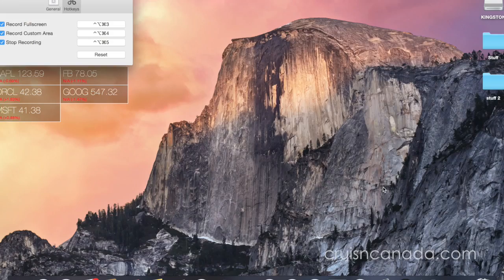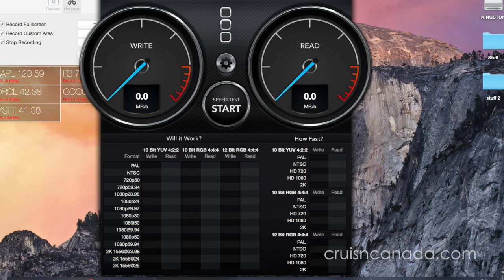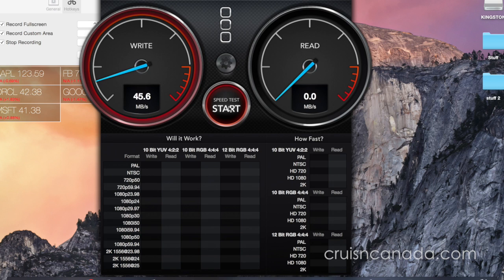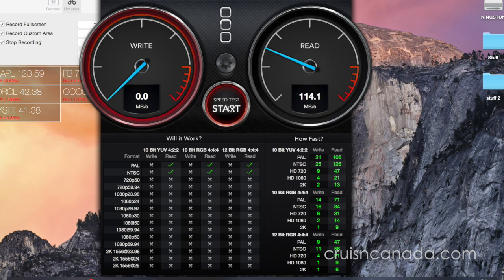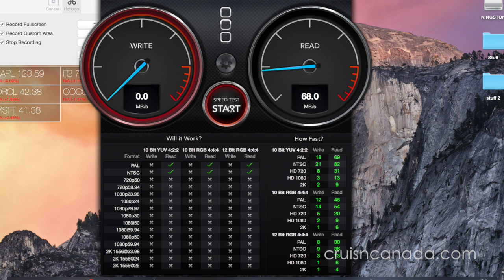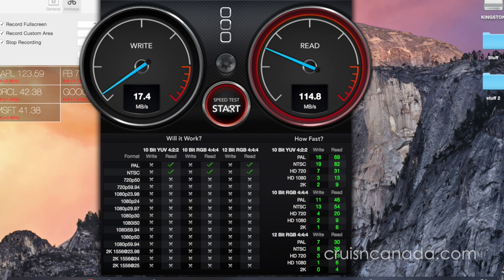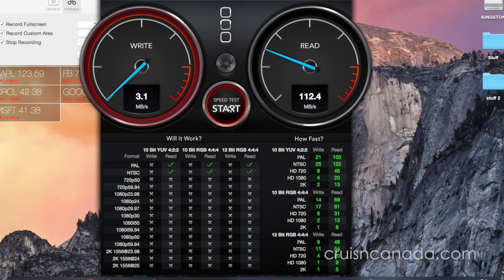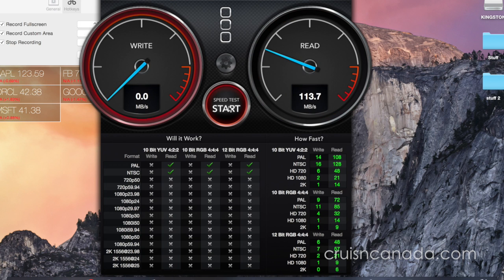Kingston DataTraveler SE9 G2 Speed Test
Received the Kingstorn Datatraveler SE9 G2 USB 3.0 stick.  We do a quick speed test to see how this device performs.

Or Amazon.com
This product was sent to us, but we were not told what to say and all opinions on this product are our own and have not been swayed by the company who provided the product. This product was sent to us, but we were not told what to say and all opinions on this product are our own and have not been swayed by the company who provided the product.